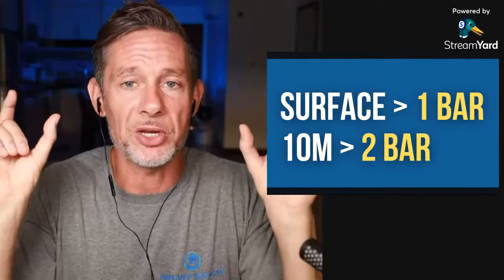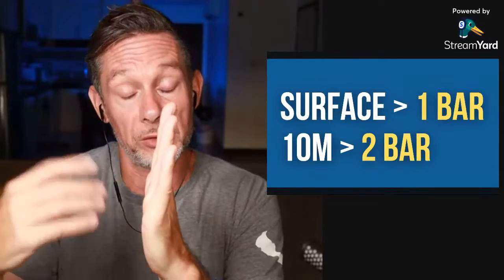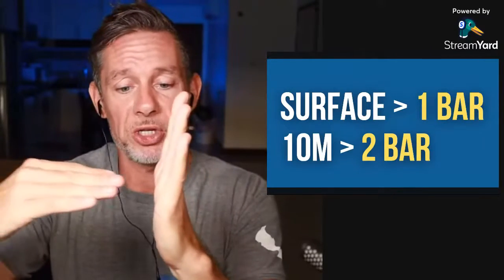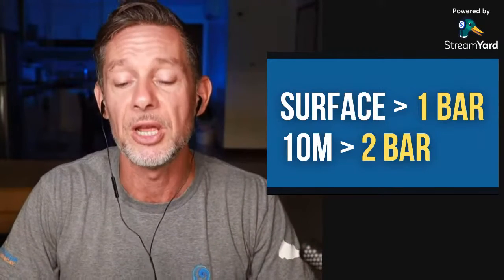Scuba vs. Freediving Equalization | Everything You Need to Know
Scuba equalization (valsalva) vs. Freediving equalization (Frenzel)

This channel is all about mastering freediving. Topics covered are breathing techniques, breath holds, mind mastering & meditation methods, as well as breath holding and being in the water.

Gert Leroy is a certified freediving instructor, 1x national record holder, and a freediving Youtuber. His passion is to bring to you the experience of peace through the practicing of skilled breathing & breath holding techniques of freedivers. He helps you master freediving.